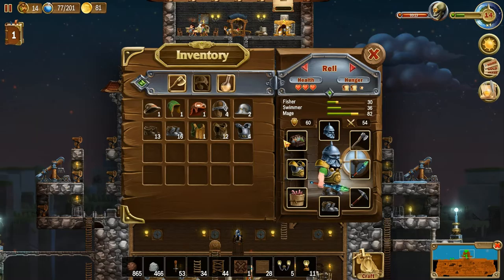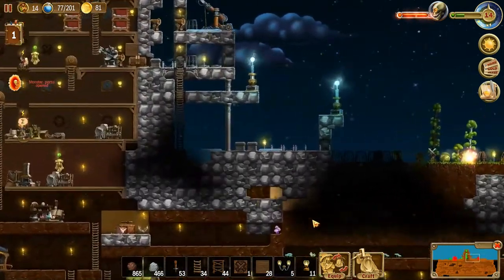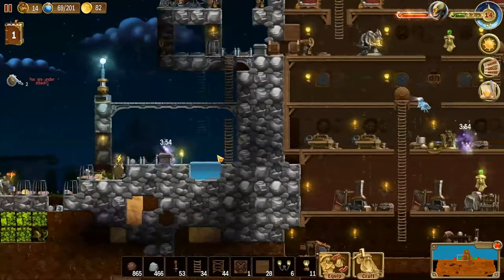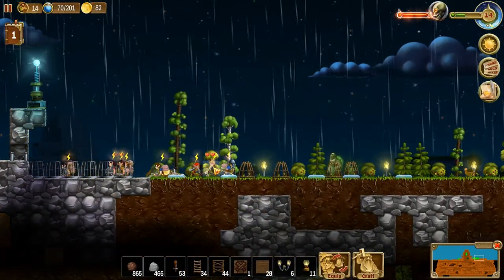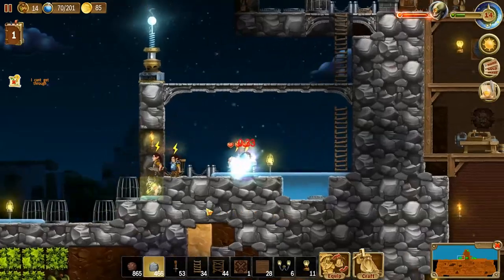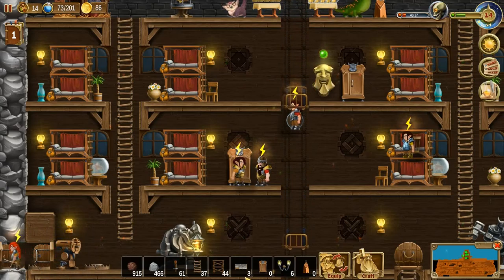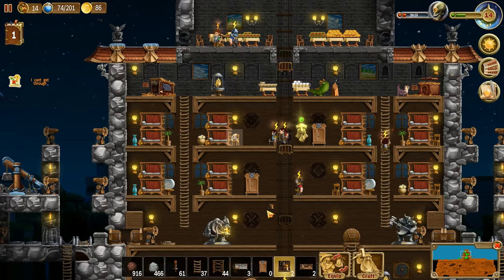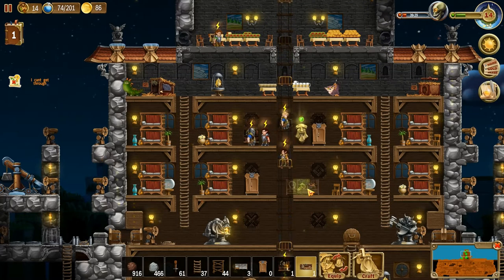Craft the World Ep 44 (with Mrs. Rambler!) FINAL EPISODE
Free game!

Void Destroyer - Steam key: VZ4TL-P8RY4-MI3WE

To preview the game, go to the Steam page to see the trailer videos
If this is game interests you, copy/paste the code into your Steam/Game/Activate a Product on Steam.

Be sure to leave a comment under the video to let me know you got it.  Enjoy!